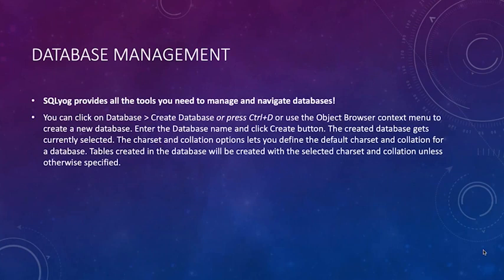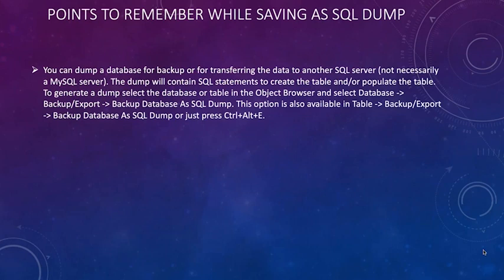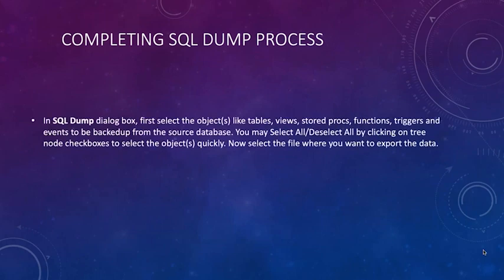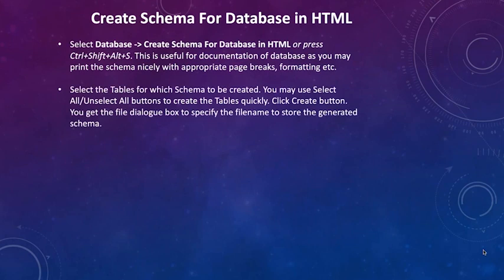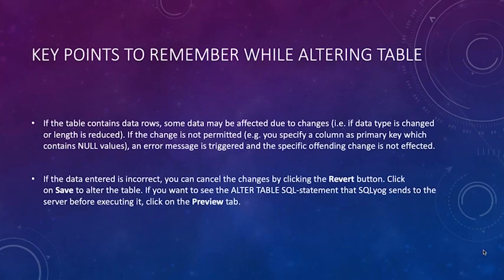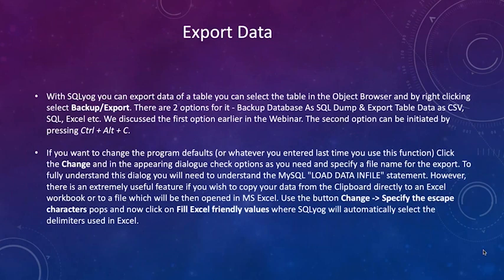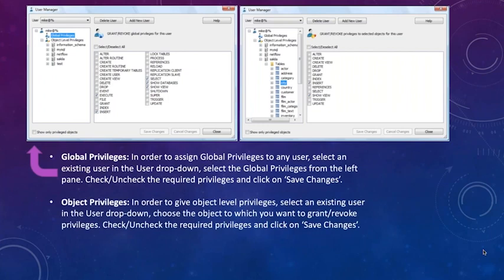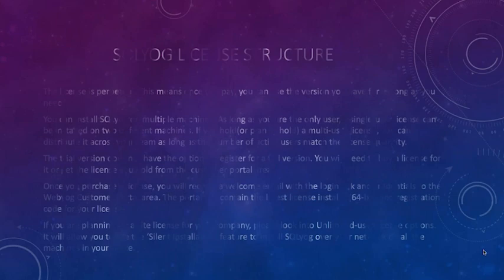SQLyog Tips and Tricks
SQLyog gives you reliable database backups and data synchronization. This powerful MySQL graphical user interface (GUI) tool helps database developers compare and synchronize schema, schedule backups and queries, and so much more. SQLyog also provides MySQL administrative support, helping database administrators manage MySQL and MariaDB in physical, virtual, and cloud environments.
Watch this video to learn how to make the most out of SQLyog.
Next steps
SQLyog is as versatile as it is powerful. With SQLyog, you can use a single tool to manage MySQL across physical, virtual, and cloud environments.